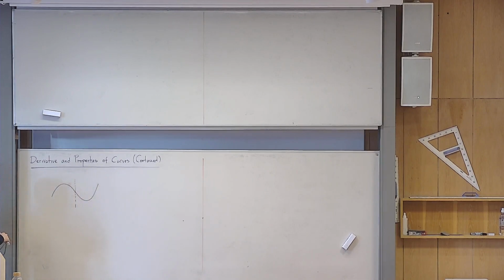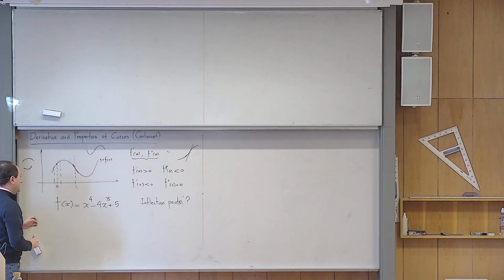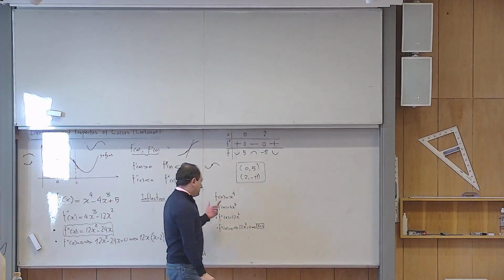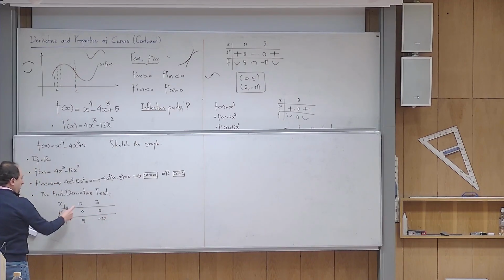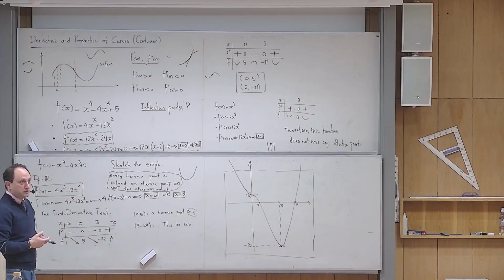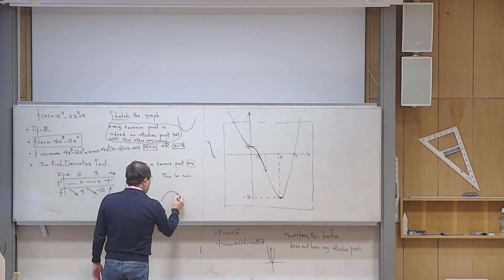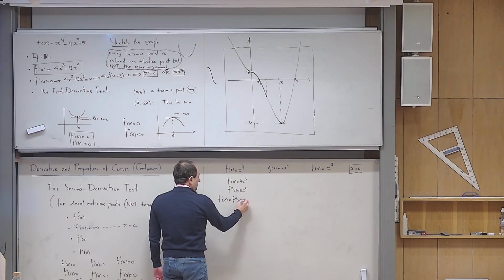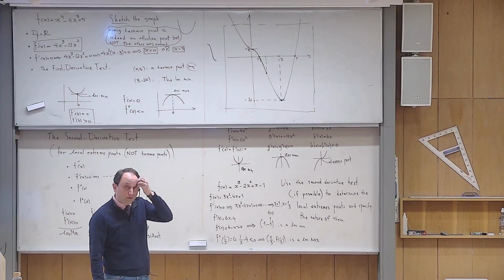Matematik 4, Derivative and Properties of Curves, Part 2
In this video, I recap some concepts from Ma3c course regarding the extreme, terrace, and inflection points.